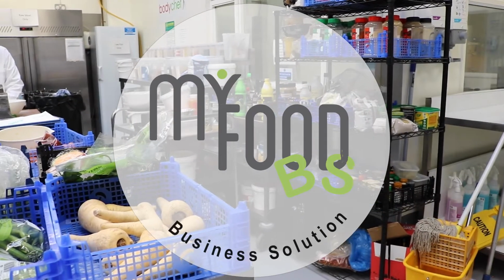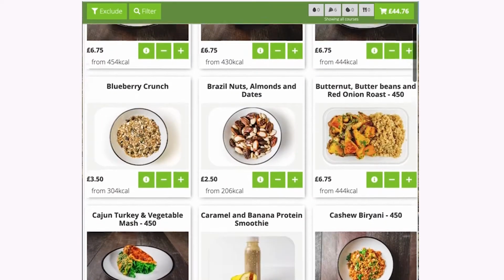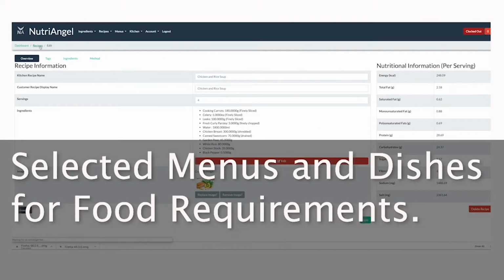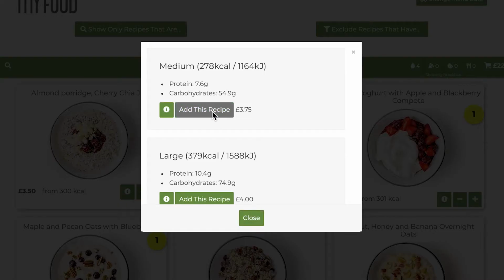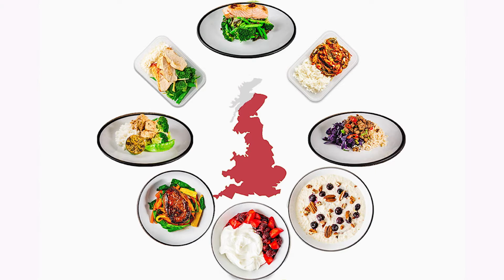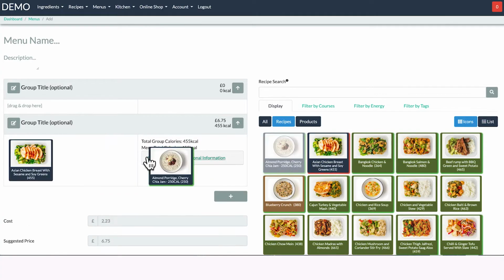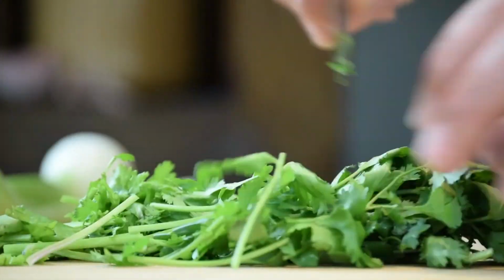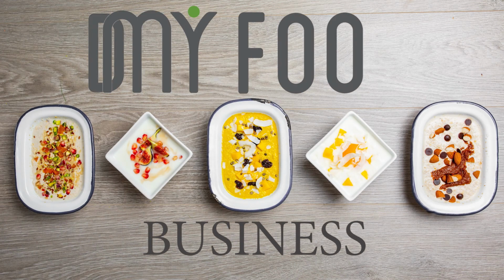MY FOOD BUSINESS MANAGEMENT FULL OVERVIEW 2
Food recipe management system.
After Serving home delivery meal prep &  personalised diet plans to customers from 2002, we offer you!

My Food Business is an e-commerce kitchen and recipe management system designed to embrace key areas of your business with the highest levels of operational and sales compliance.  Meal prep, personalised total eating meal plans, Recipe kits, and any combinations of dishes and meals can simply be dropped into menus or plans. Make meals courses, use courses to make days and then days to make plans wedding menus buffets and more, publish to shop without worrying about displaying allergen, ingredient or traffic light information every again. think about produce. Clearly presented with nutritional information for any food products sold or served.